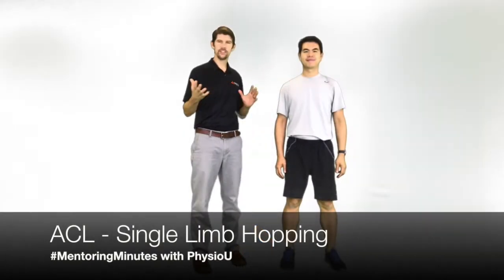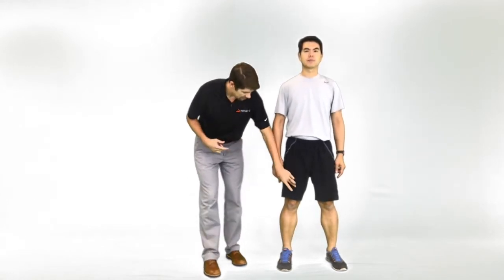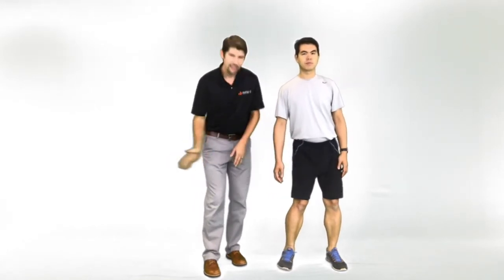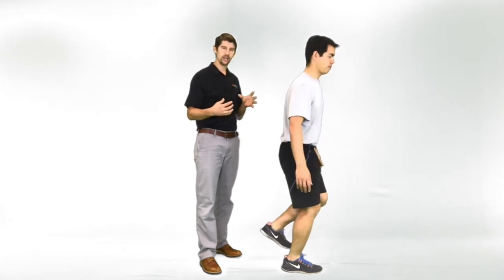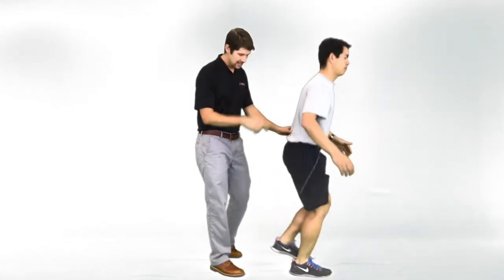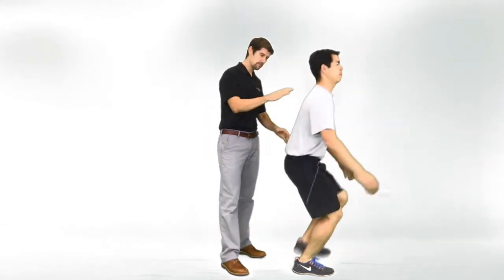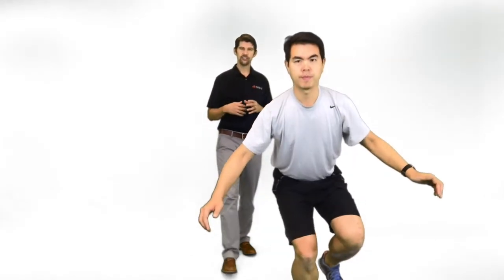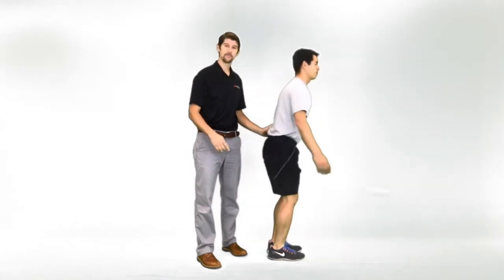A Clinical Approach - ACL Rehabilitation on Single Leg Hopping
This week Dr. Marshall LeMoine, PT, DPT OCS, SCS, FAAOMPT and Dr Michael Wong, PT, DPT, OCS, FAAOMPT discuss a clinical approach - ACL Rehabilitation - He provides insight on an outcome measure, single limb hopping, to assess an athletes function to return to Sport.